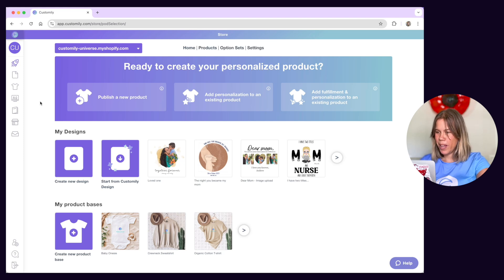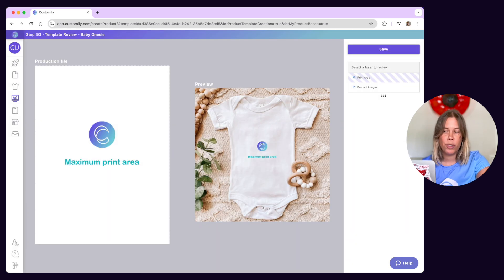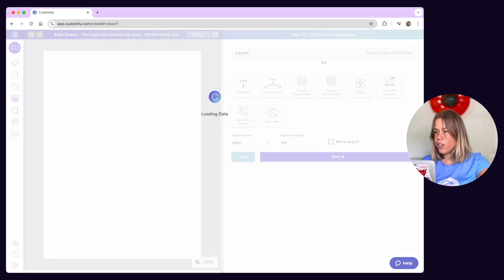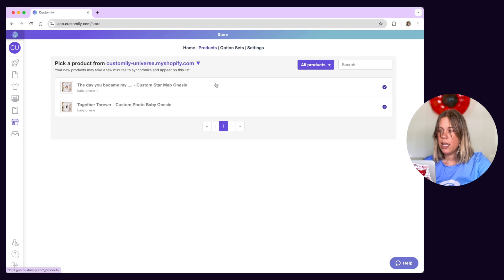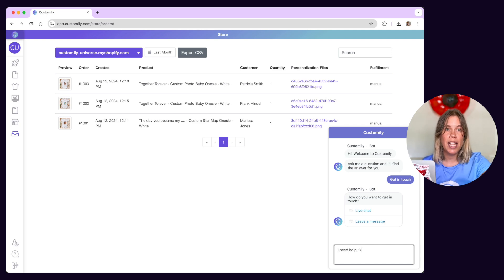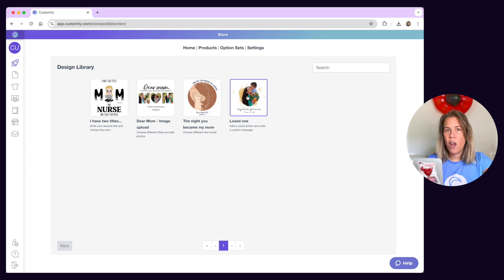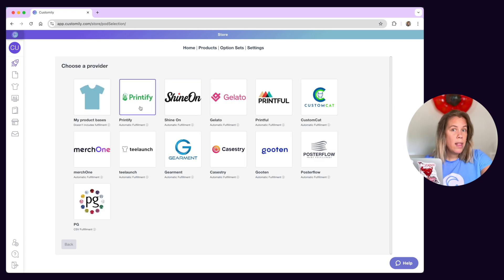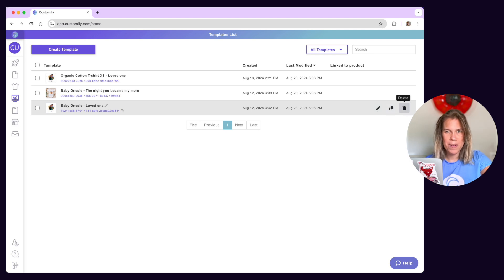First Steps with Customily Product Personalizer! 💜 Lesson 1: Getting Started (Onboarding Tutorials)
Welcome to Customily's Onboarding Tutorials 💫

Customily Product Personalizer is the #1 solution for product personalization on Shopify, Etsy, WooCommerce, and more 🚀!

Trusted by brands like Netflix, Mattel, and Stanley, it helps businesses offer high-quality customized products with ease. From live previews to seamless integration, Customily has everything you need to enhance your customers' shopping experience! ✨

With Customily, creating and selling personalized products is faster, easier, and more profitable than ever! 🔥

A walk-through of the app to learn the main concepts.
00:20 – Start Menu
00:44 – Product Bases
01:10 – My Designs / Customily Designs
02:05 – Templates
04:00 – How to Start

This video is a step-by-step tutorial on how to use Customily Product Personalizer to create and sell personalized products on any ecommerce site. 🚀

You'll learn how to integrate Customily with your store, set up customizable designs, and provide live previews for your customers. Watch to see how easy it is to boost your sales with personalized products! 🎨✨

📌 Don't miss our latest update Customily 2.0 for Shopify, Etsy, and WooCommerce stores!

👩🏻‍💻 Find a LIVE CHAT in the app during EST and VietNam business hours!

⭐ Haven't tried Customily yet? Install it now! 🎉

At Customily, we help businesses create and sell personalized products effortlessly by providing the best tools for customization on Shopify, Etsy, WooCommerce, and more. Whether you're looking to enhance your store with live previews, automate production, or boost conversions with unique designs, we’ve got you covered! 🎨✨